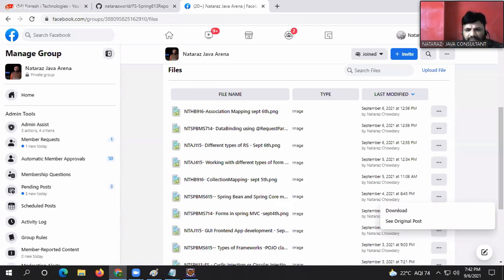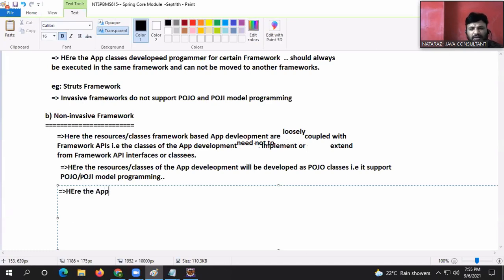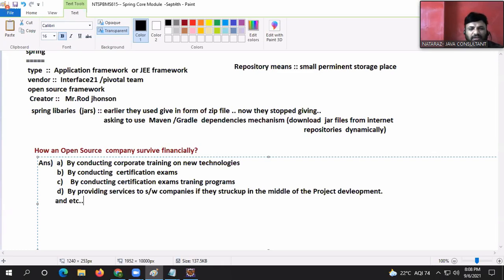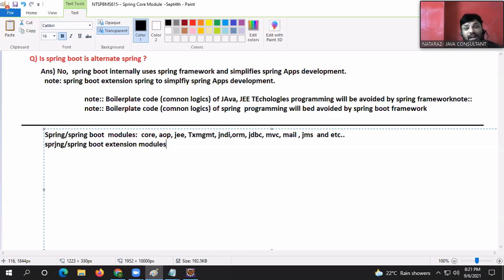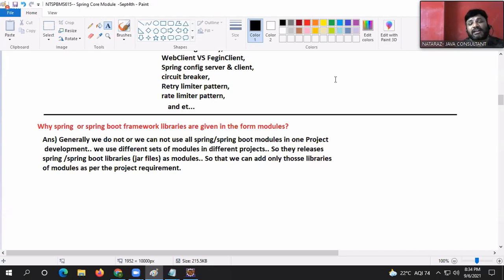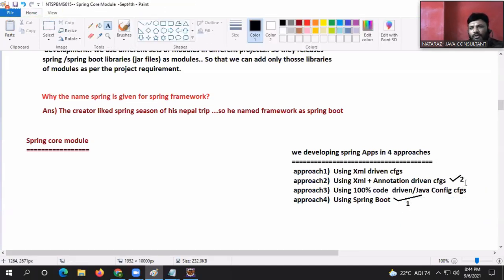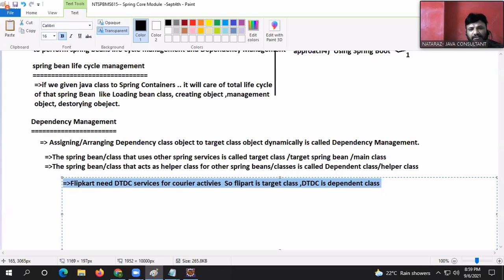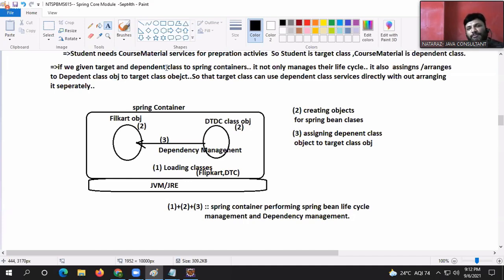Spring Boot | 06 09 21 | springboot java microservicios cloud programming software | New Batch